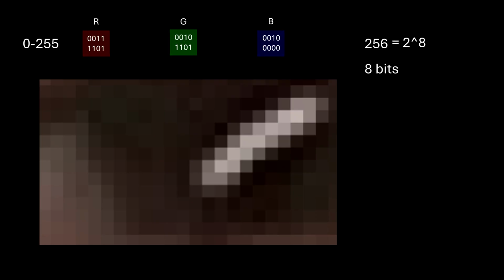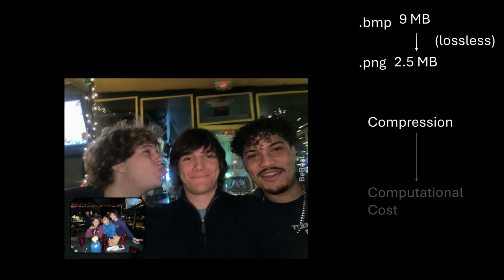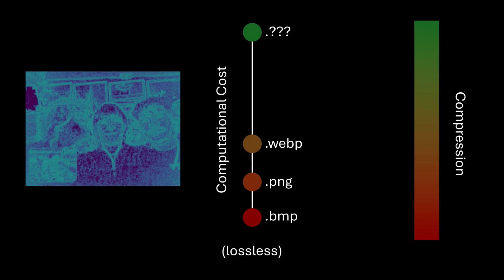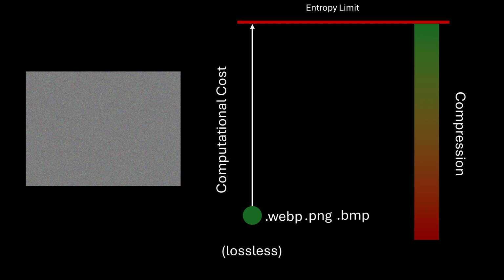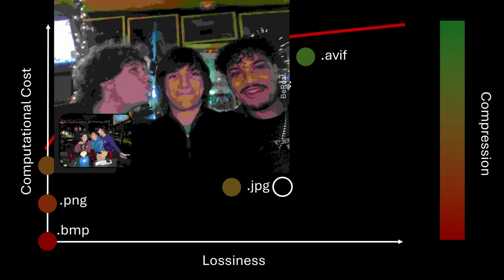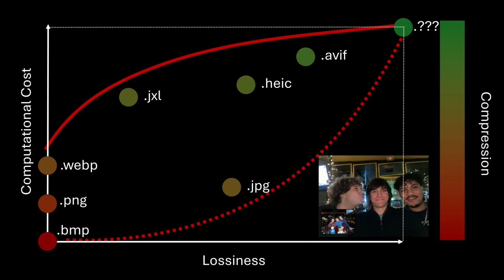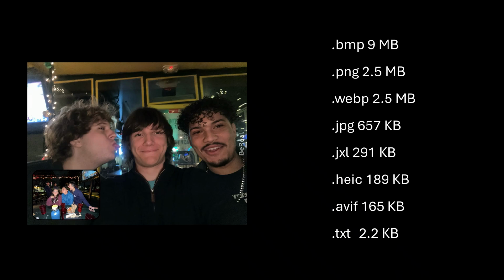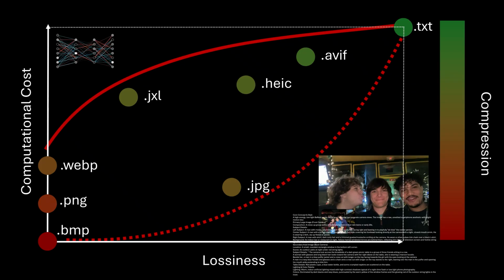The Limits of Compression: The Anti-Bitmap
i thought it would be interesting to see how accurately you can recreate media from a textual description and it turned into this looking at something called "semantic compression"